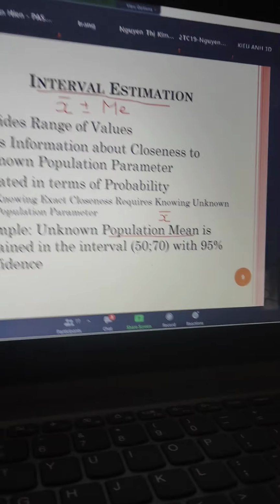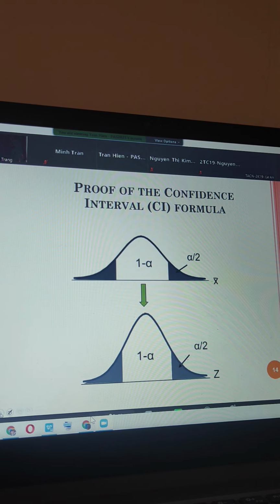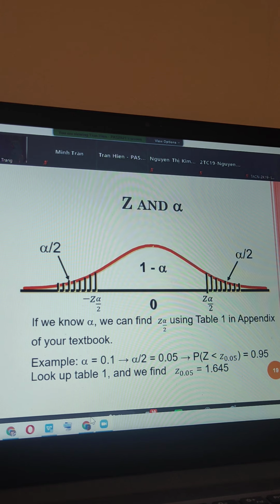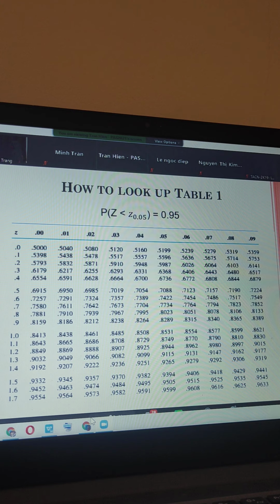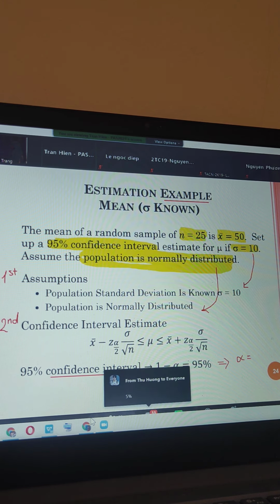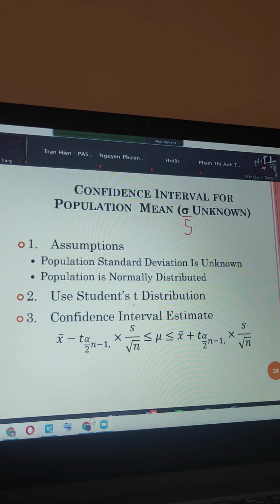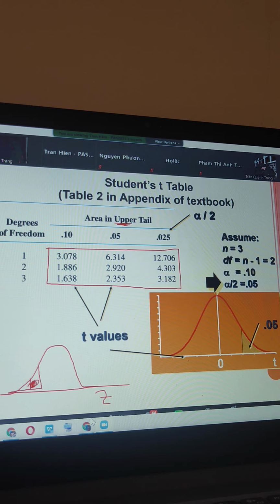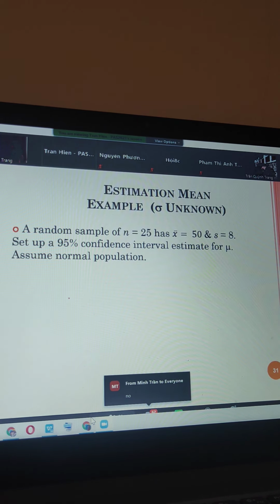March 11, 2021